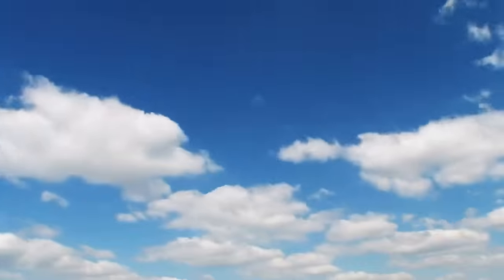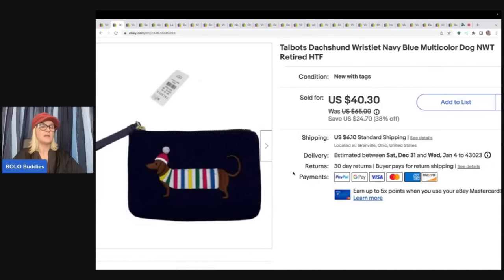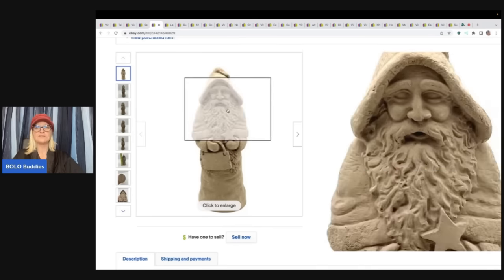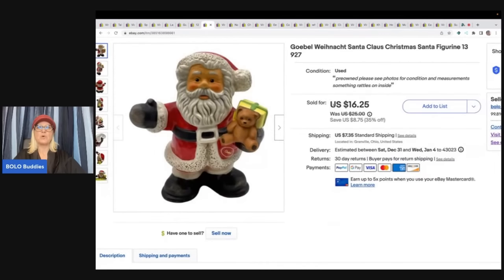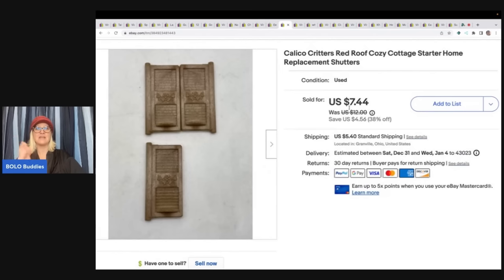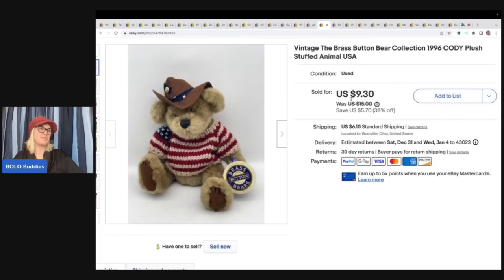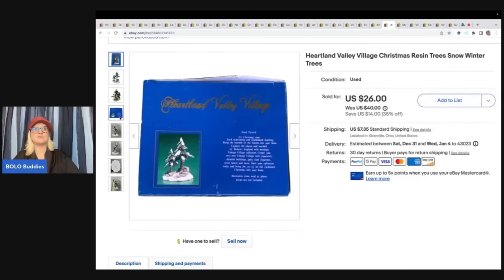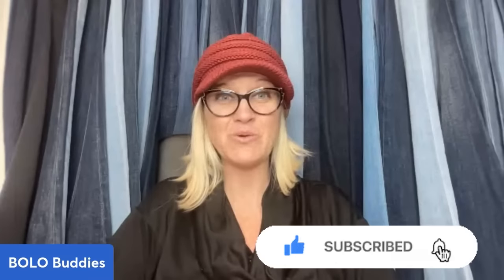Best Job Ever What Sold on ebay I am your Featured Reseller Bread & Butter BOLOs